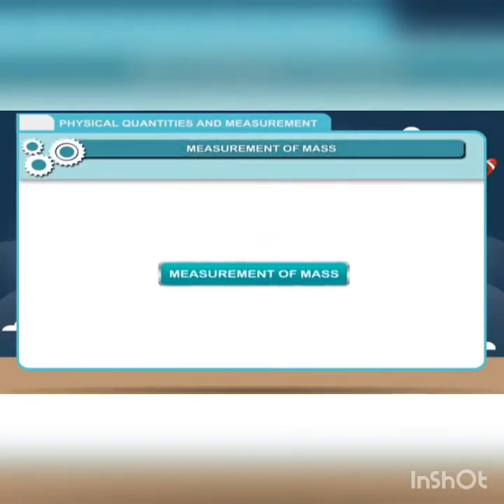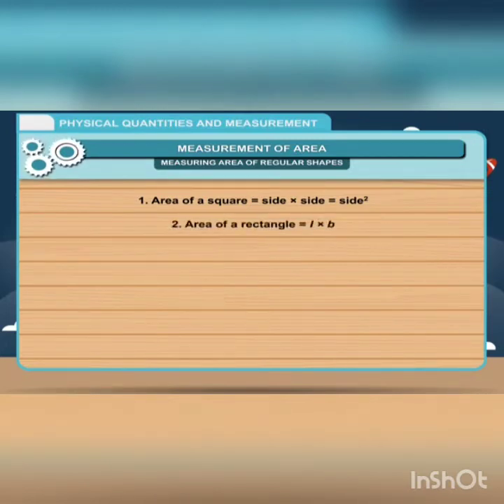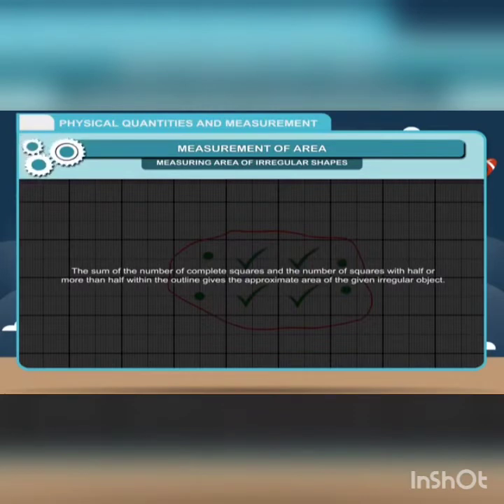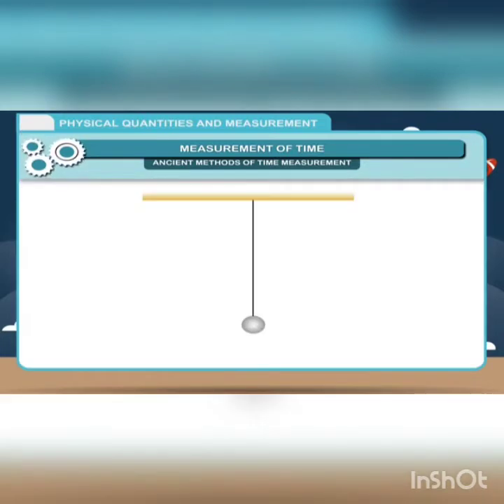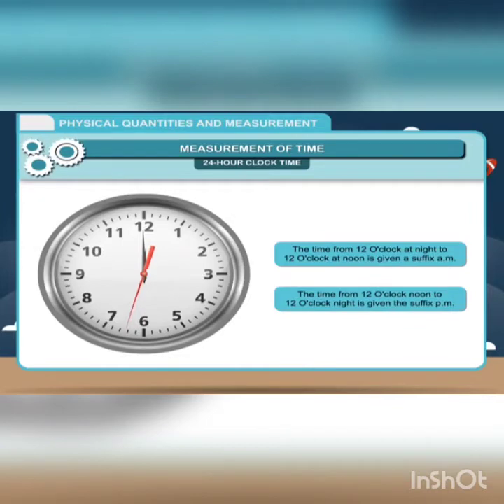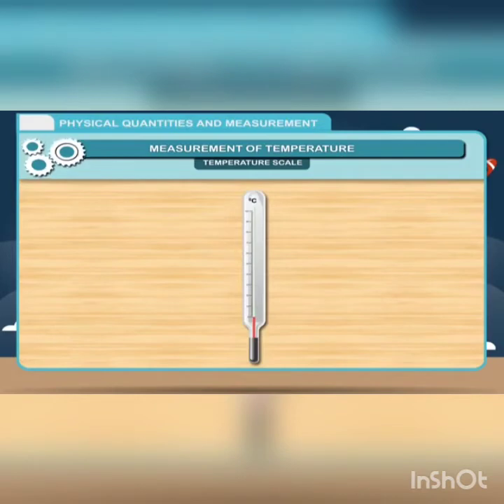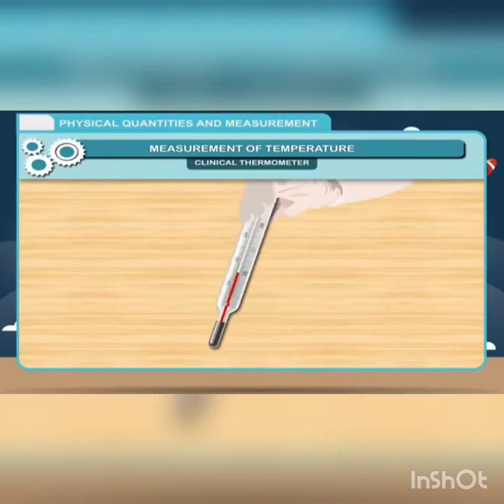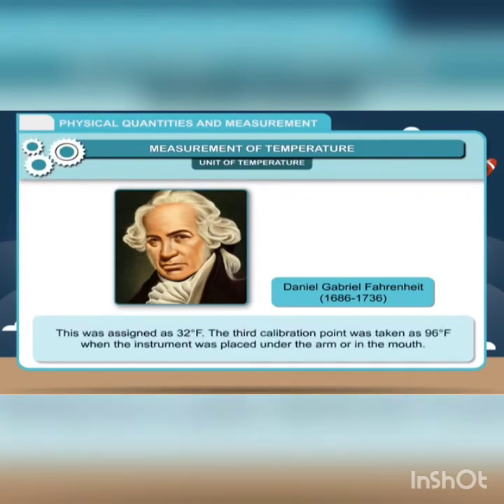Class-6th Physics Second Session of Physical Quantities and Measurement by Samuel Sir (28/07/2021)